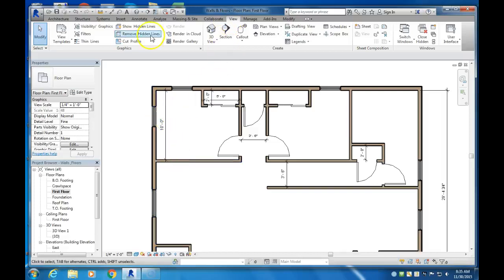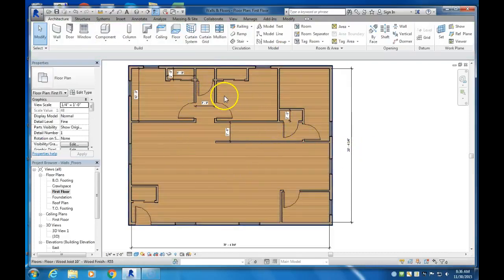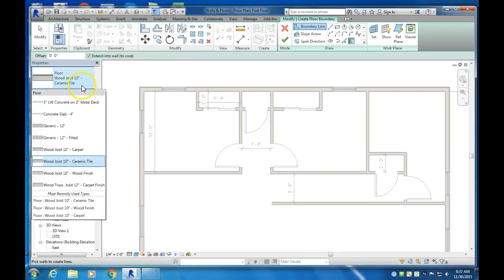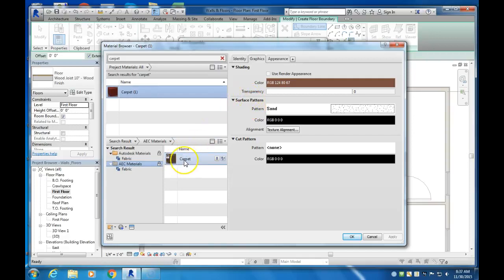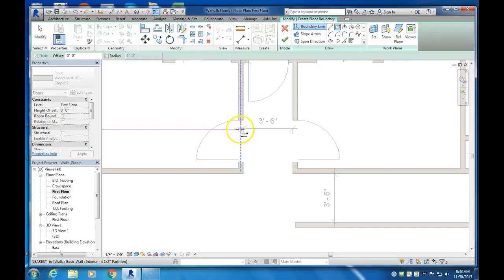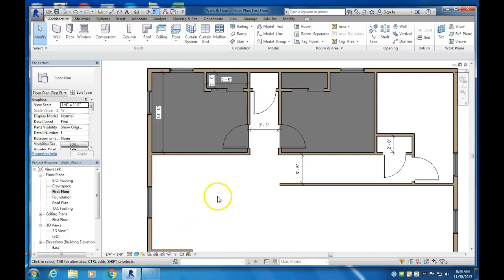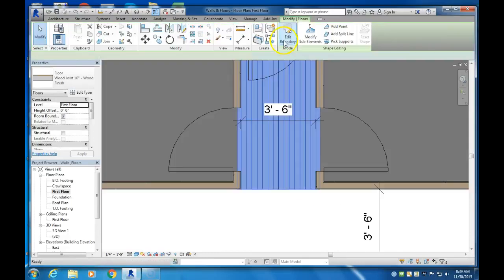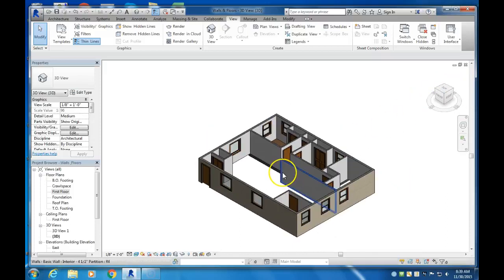Floor Residential Design